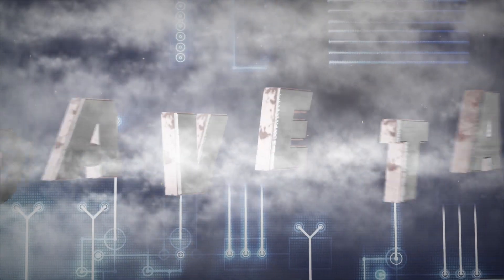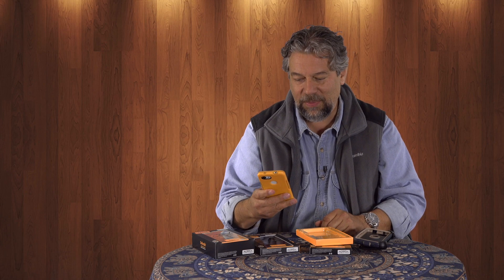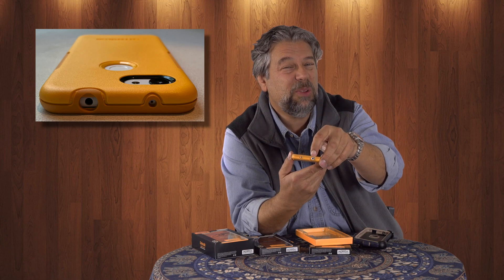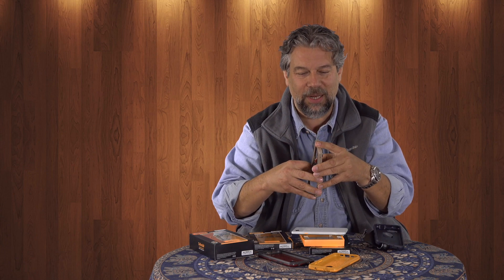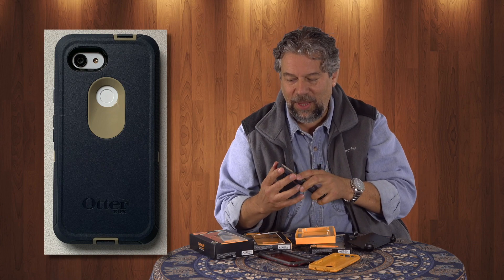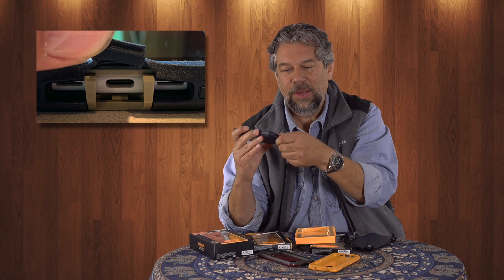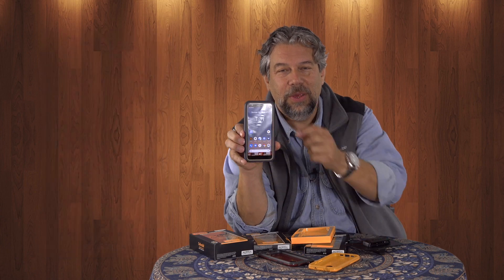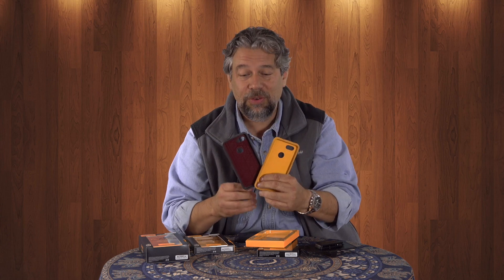Tough Otterbox Cases for Google Pixel 3a - Reviewed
Picked up a new Google Pixel 3a or Pixel 3a XL? Congrats. But now you need a decent, tough and rugged case that also has a bit of style mixed into its protection. There's no better company to meet the need than Otterbox and it now has both the Otterbox Defender and Otterbox Symmetry for the Pixel 3a.

Tech expert and teampixel member Dave Taylor of checks out two different colors of Symmetry - Aspen Gleam and Fine Port - and the Dark Lake two-tone Defender case for the Pixel 3a. And finds them excellent options that will ensure your new phone survives just about anything.